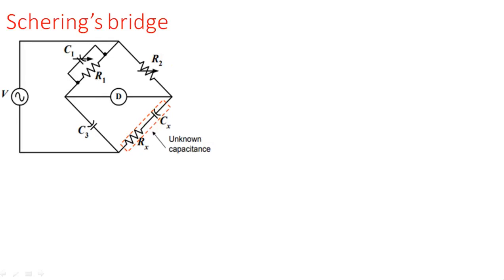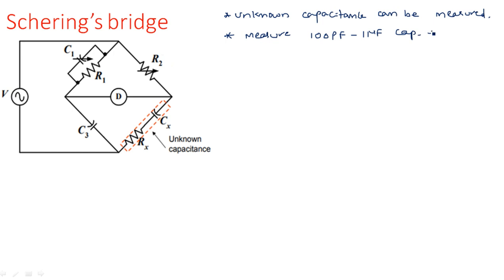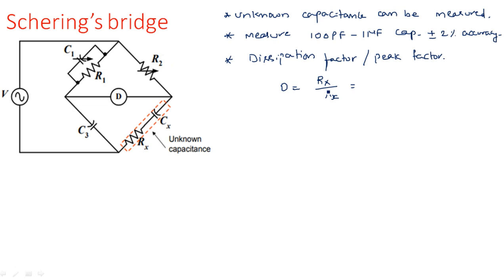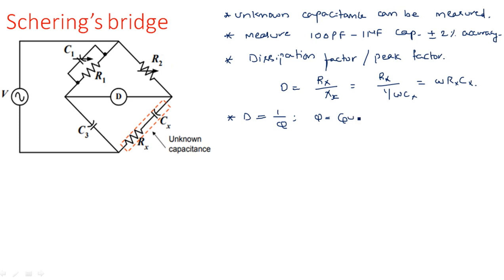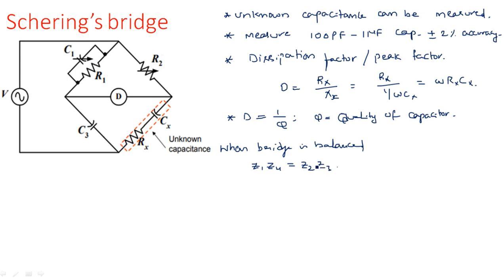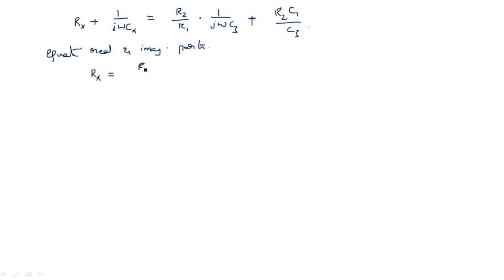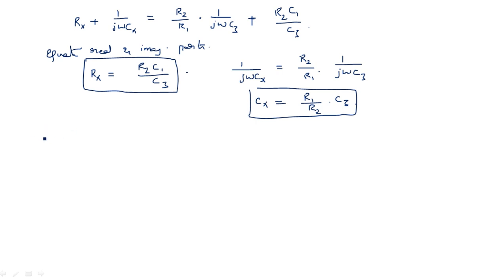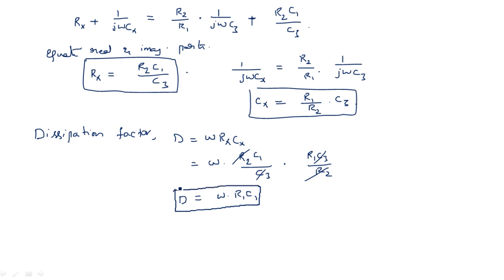Schering Bridge | Unknown Capacitance | Electrical Instruments ( EIM ) | Lec - 51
Measurement of
- Unknown Capacitance
- Dissipation Factor